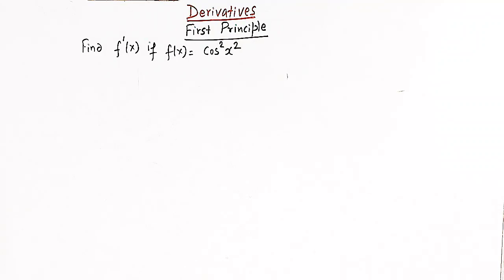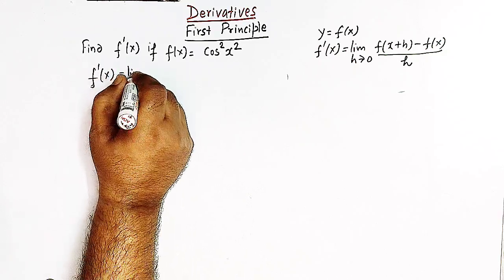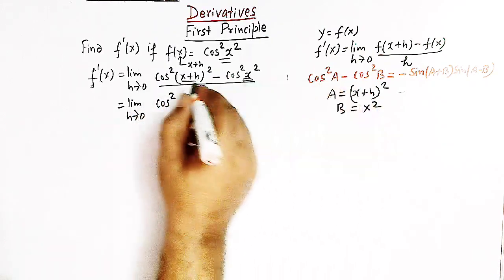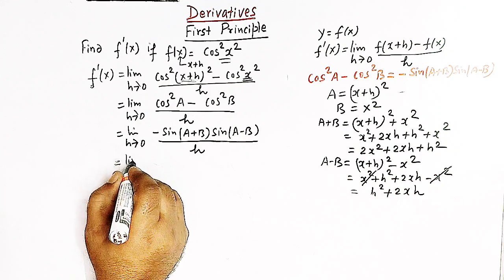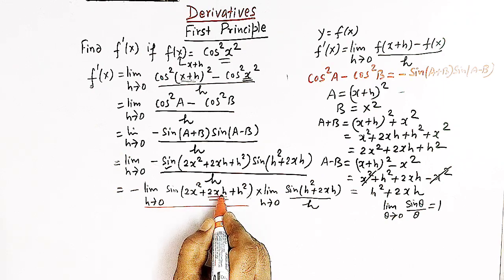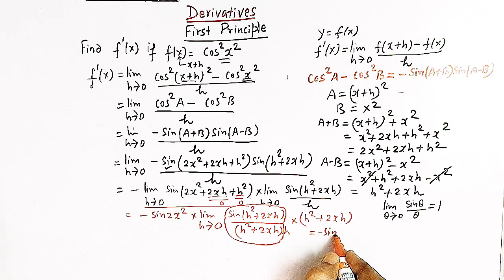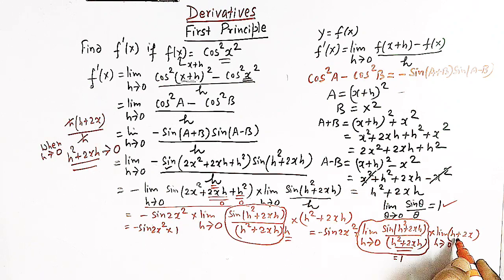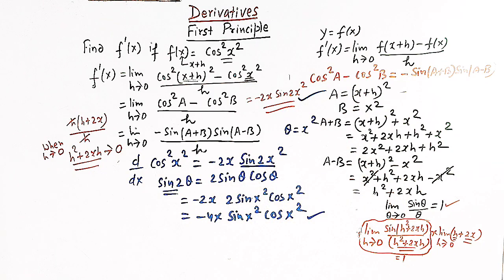|| Derivatives using first principle || f(x)=cos^2 (x^2) || Limit definition of derivative ||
Derivatives of functions dy /dx by the method of first principles.
How to get the derivatives dy by dx using the limit definition of derivatives..